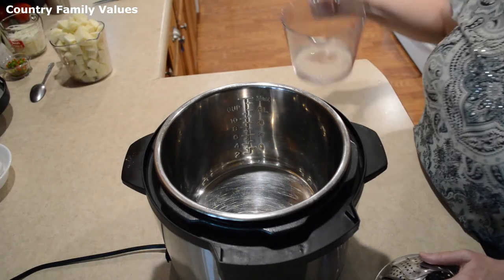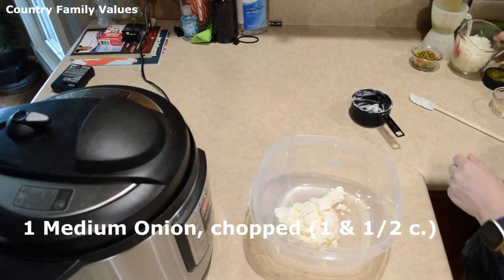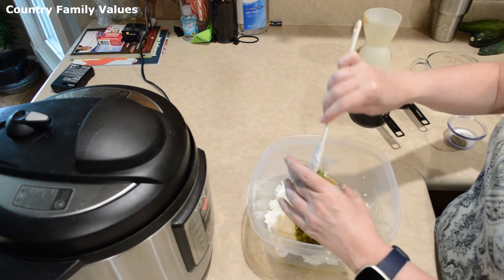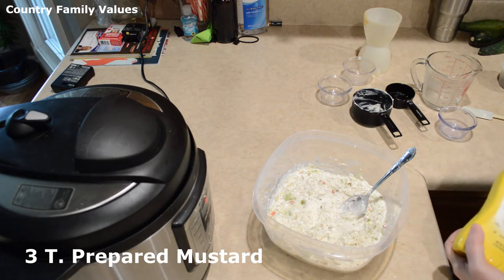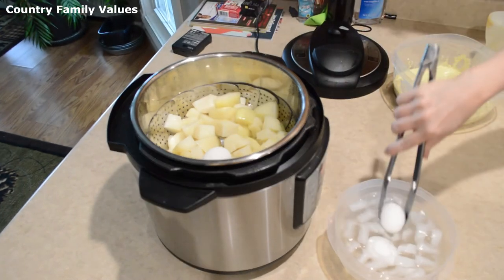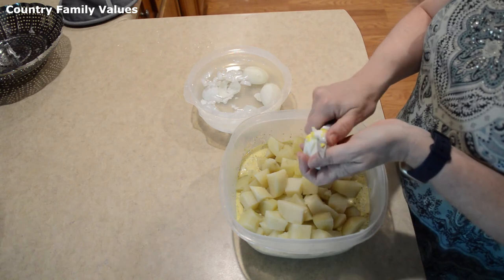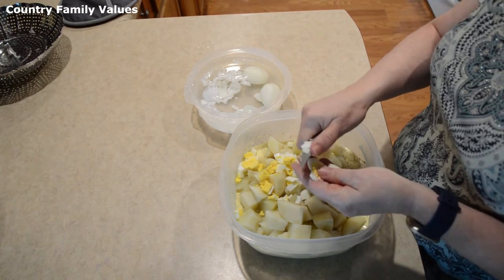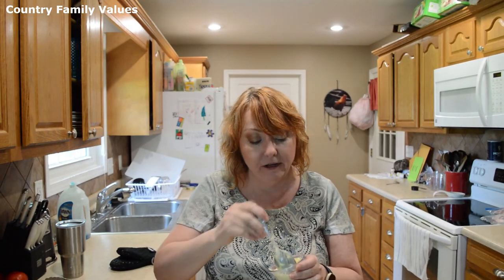How to Make Instant Pot Potato Salad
Learn how to make potato salad using the Instant Pot.
Potato salad pairs well with many dishes...summer BBQ's and picnics to many other of your favorite meals.

Hope your family enjoys it as much as ours!

Ingredients:
1 c. Water
6 Potatoes, Peeled and cut into 1-inch cubes
3 eggs

Pressure Cook for 3-5 minutes

Ingredients:
1 1/4 c. Mayo or Salad Dressing
1 Medium Onion, chopped (Approx. 1 1/2 c.)
1/3 c. relish
2 Stalks Celery, chopped fine
1/4 c. Bell Pepper, diced (Optional)
1 T. Apple Cider Vinegar
1 1/2 t. Salt
1/2 t. Pepper
2 t. Celery Seed
3-4 T. Mustard (Prepared)
1-2 t. Sugar if desired (Optional)

Interested in an Instant Pot / Accessories? Buy at these links for GREAT PRICES!:

Category: Education